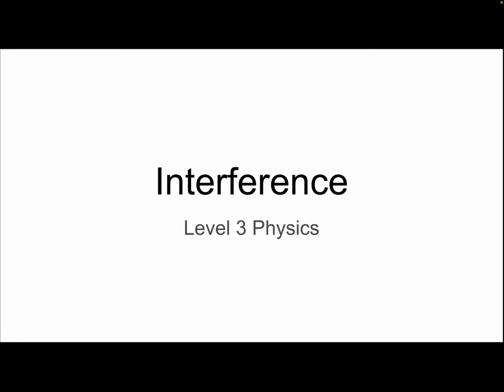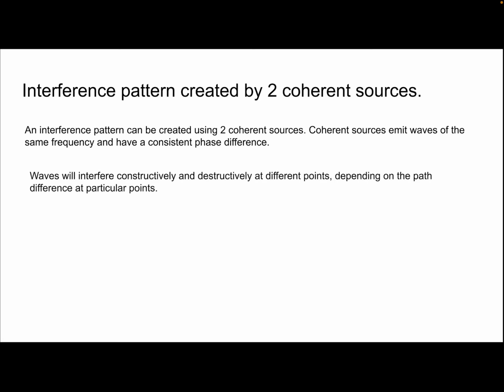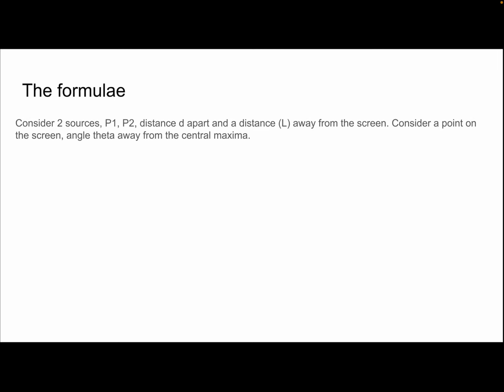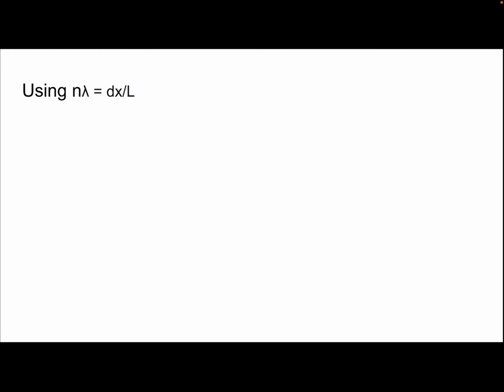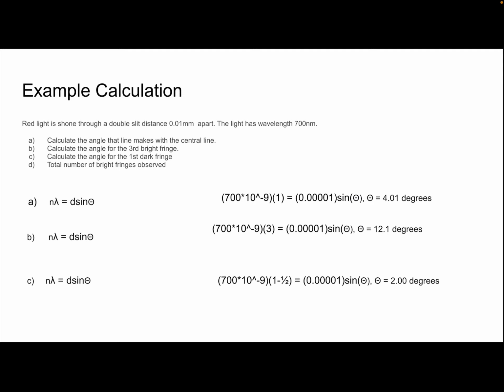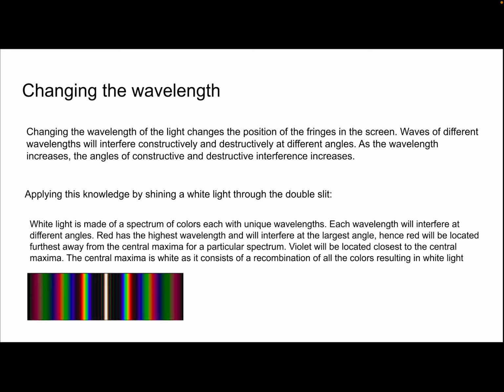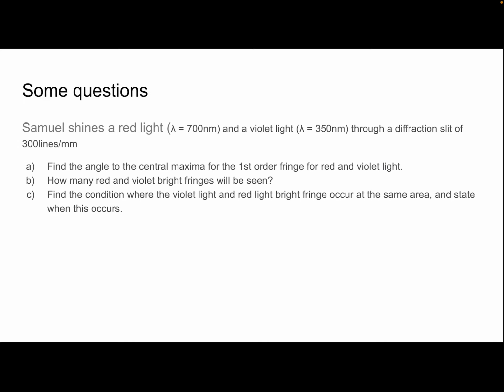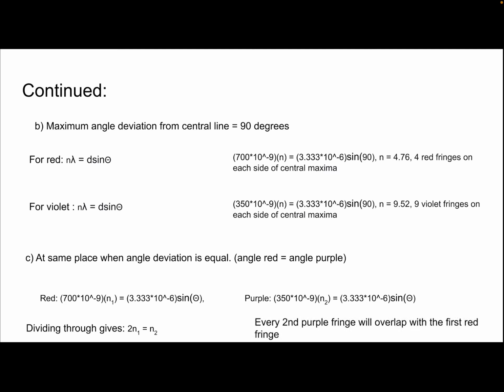Level 3 Waves - Interference